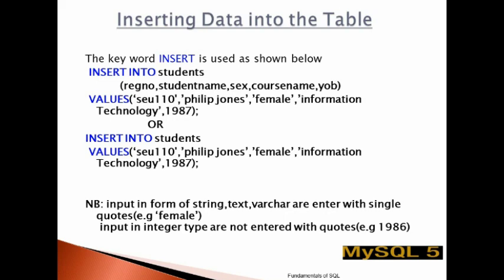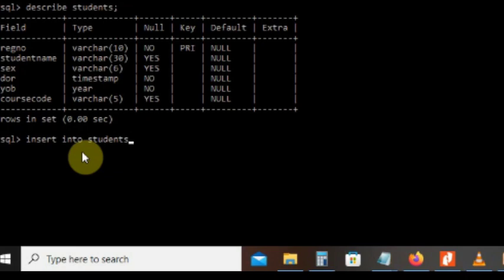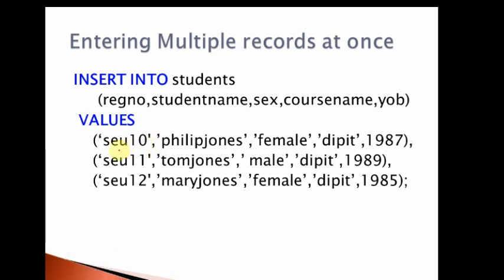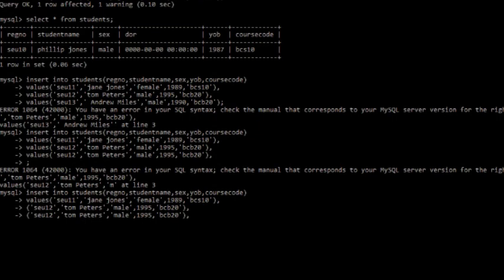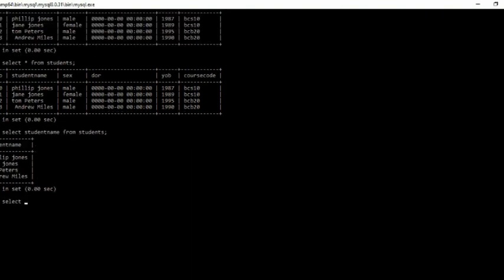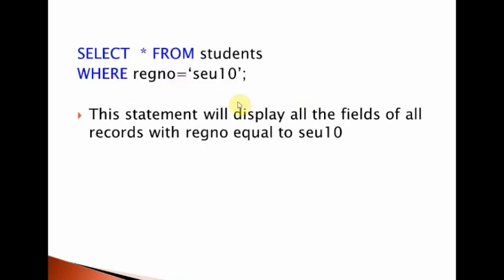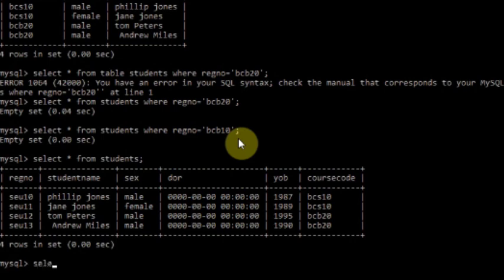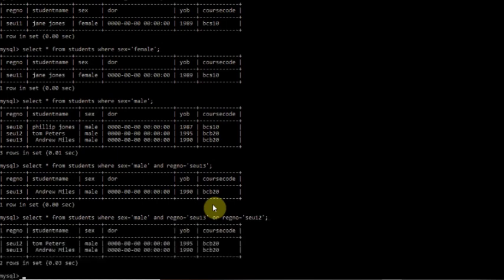SQLPART2- INSERT AND SELECT STATEMENTS